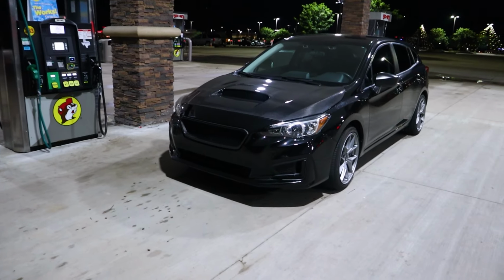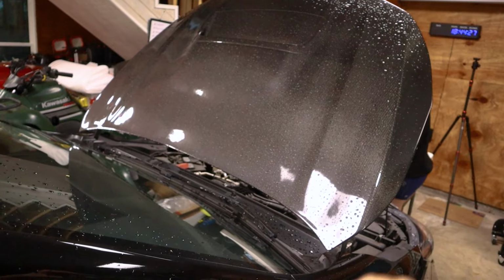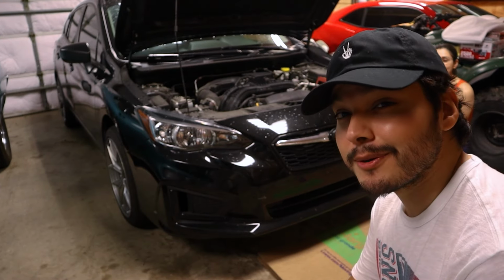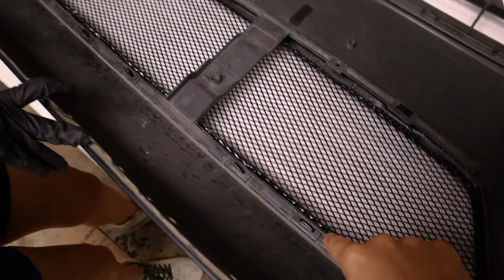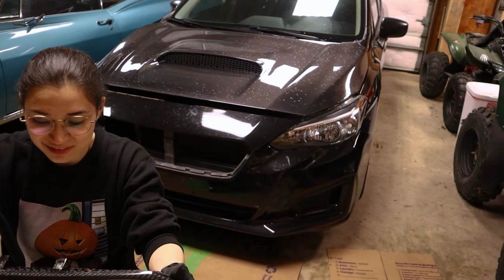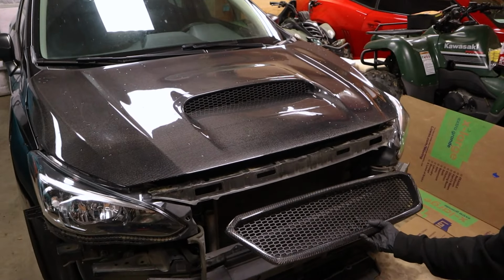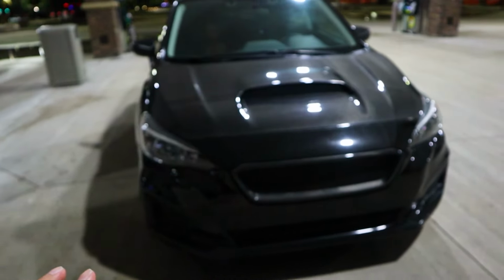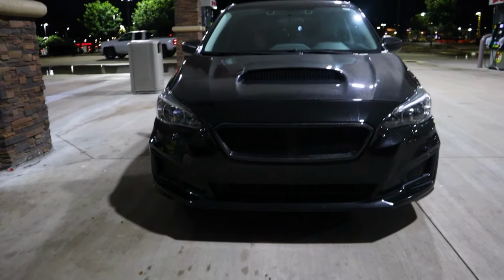Subaru Impreza Grill Removal & Install!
The old factory grill on the Subaru Impreza wasn’t really cutting it anymore and after the vinyl from the chrome delete started peeling it was time for an upgrade. This piece here is a carbon fiber aftermarket grill for the 2017+ Subaru Impreza with a mesh insert in the center section. The mesh is actually removable and while the install as a whole isn’t a straightforward swap, it’s still relatively simple and creates an amazing look for the front end of this car!

Thank you to Pao for the thumbnail photo!

Links ⬇️
Grill (Carbon Fiber)

Grill (Matte Black)